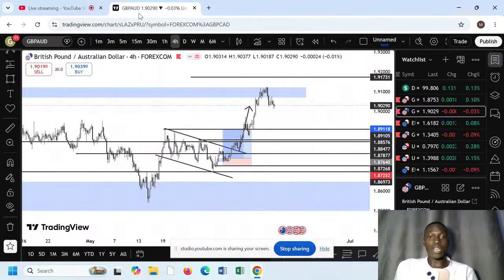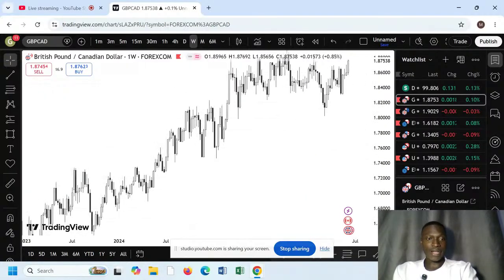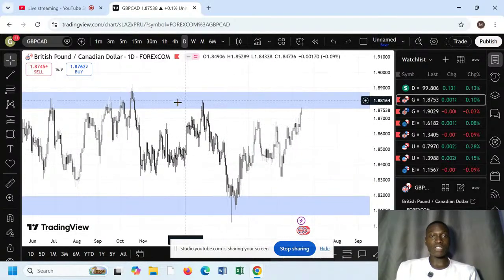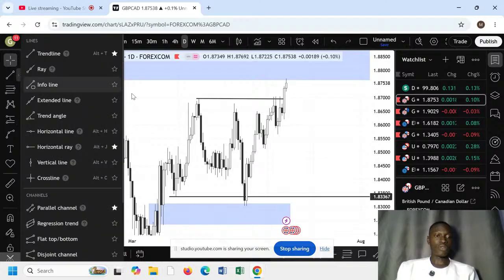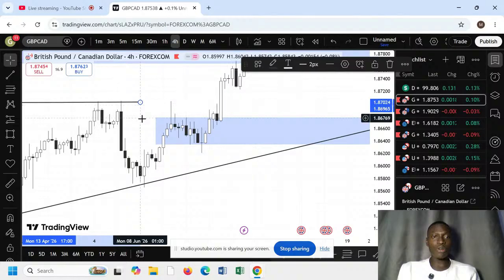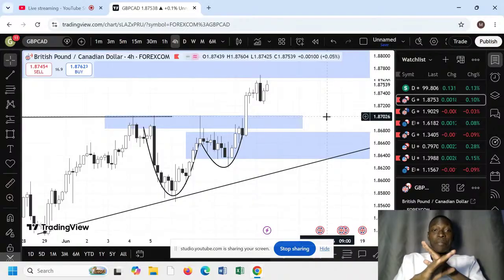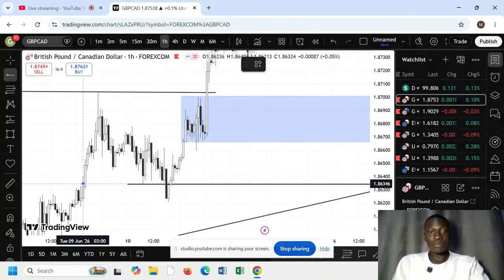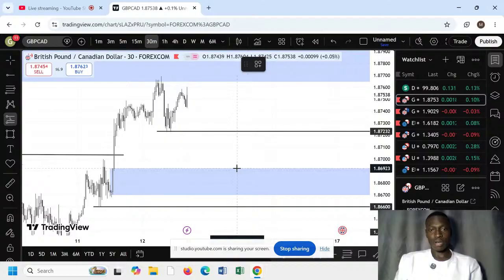GBPAUD SUNDAY MARKET ANALYSIS